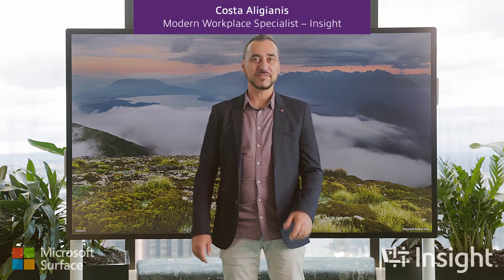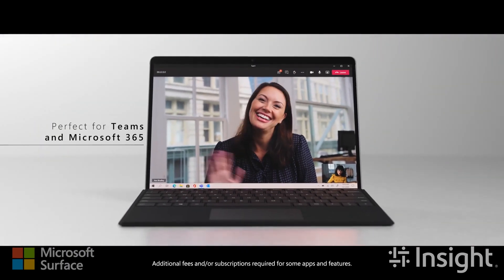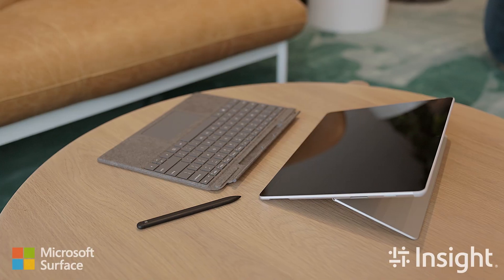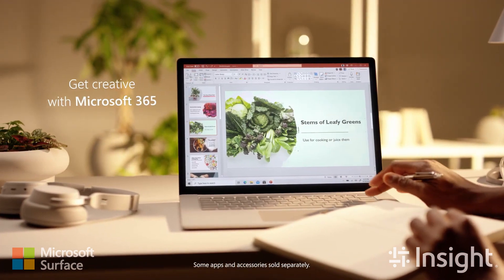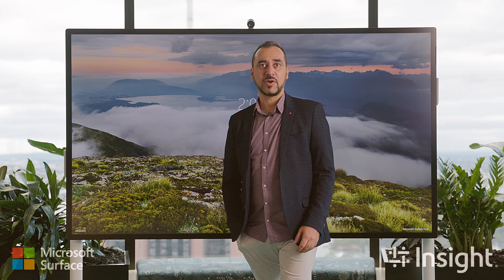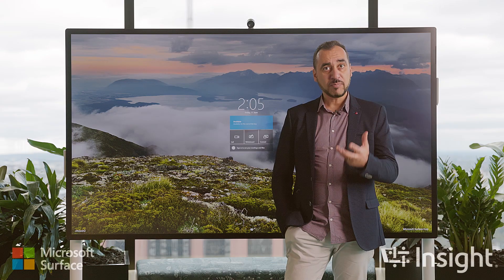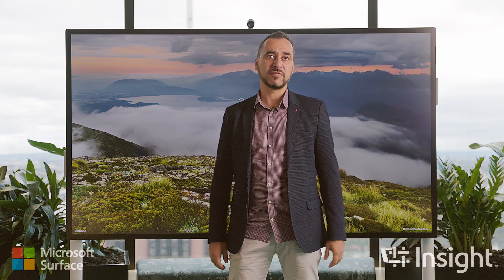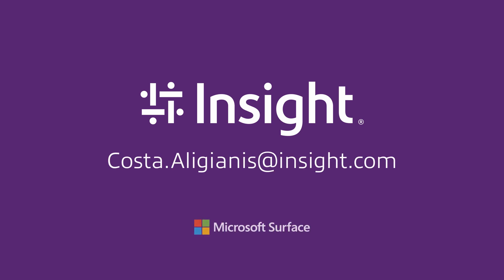Insight and Microsoft Surface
Modern Work Specialist, Costa Aligianis discusses the latest Microsoft Surface products. With a Surface device built for everybody, you're guaranteed to get the best experience when you pair Microsoft 365 with Surface devices from the chip to the cloud.